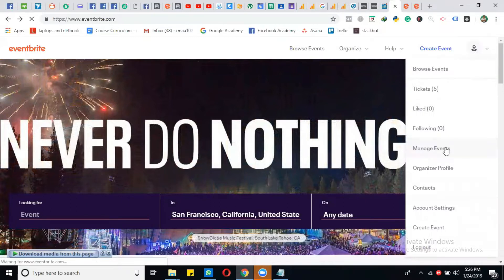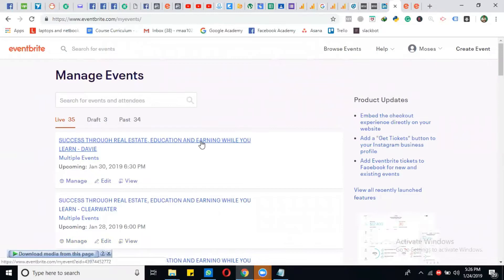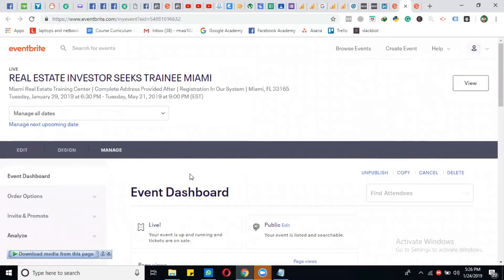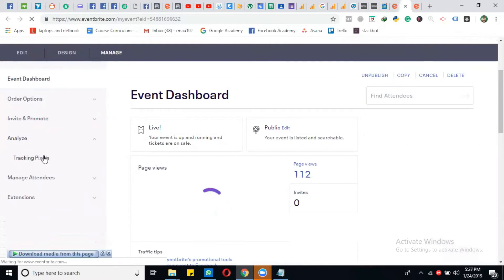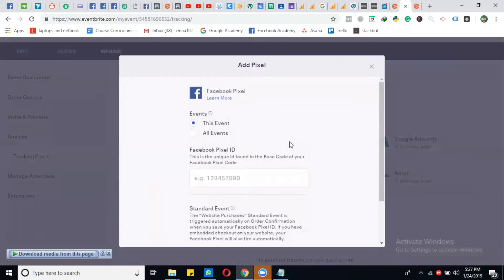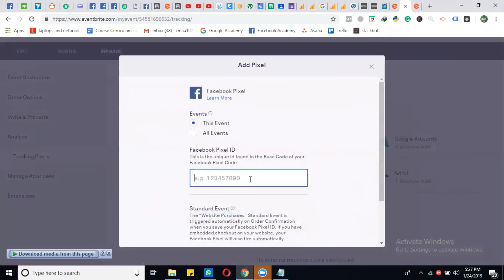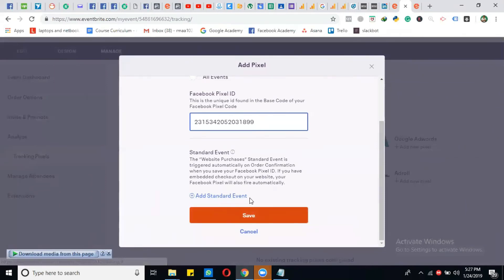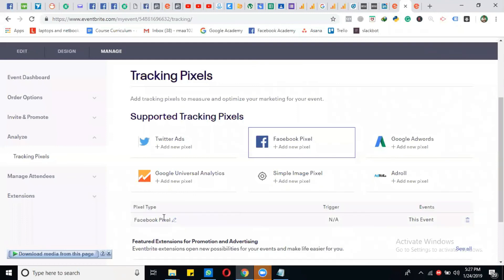AdsWisard - Facebook Ads Course - How to Install the Pixel in Event Brite?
AdsWisard - Facebook Ads Course - How to Install the Pixel in Event Brite 1

In this video, I'm going to discuss about "How to Install the Pixel in Event Brite 1". This course was created by Great Mentor Mr. Faisal Abbas. You can also contact with him and ask your questions in our Facebook page.

Add your pixel to your Eventbrite event
1) Go to your event dashboard. Go to Manage events in your account. ...
2) Go to “Tracking pixels” (under “Marketing”).
3) Click “Facebook pixel” and enter your Facebook pixel ID. Choose between “This event” and “All events”. ...
4) Optional: Create additional events. ...
5) Save your changes.

Achievements:
✅ #1 Social Media Advertiser on PeoplePerHour
✅ Top Endorsed Freelancer of PeoplePerHour
✅ Top Rated Freelancer on Upwork
✅ Upwork Talent Scout Freelancer
✅ Ex. Top Rated Freelancer of Fiverr